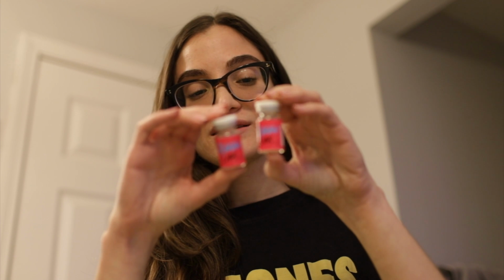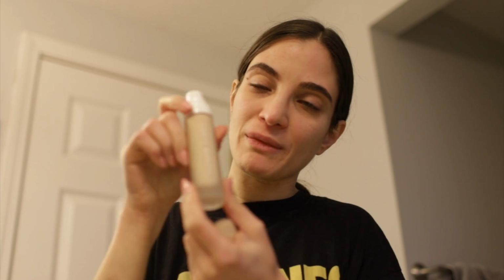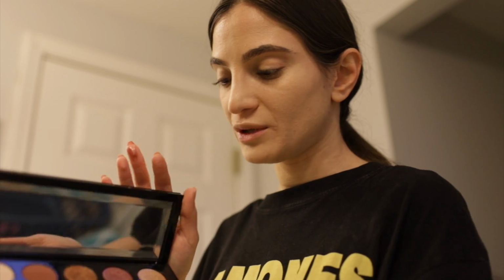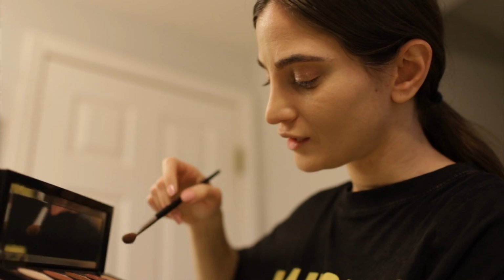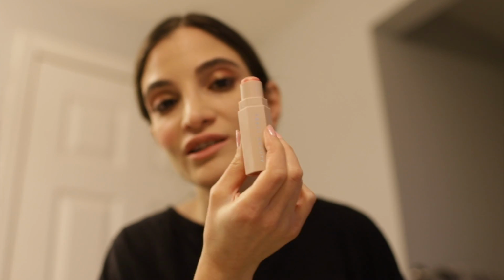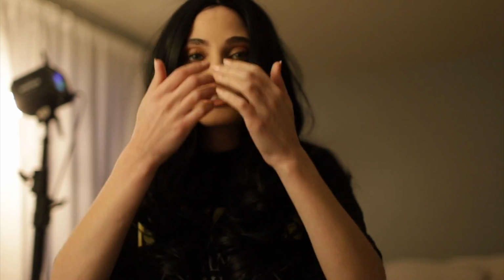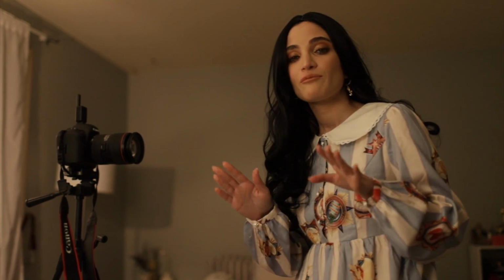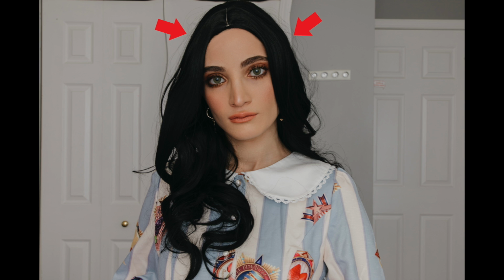transforming myself into another person using makeup & photoshop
In today's video, I show you guys how I use makeup, lighting, photography and retouching to transform myself!

Lighting:
Einstein 640 WS

Camera & Lens Used:
Canon 5D Mark 4
24-105mm f/4

Programs Used:
Photoshop CC